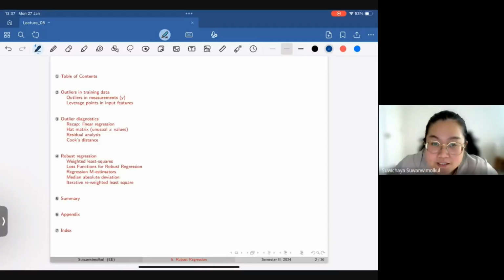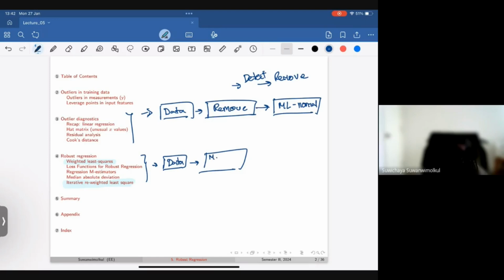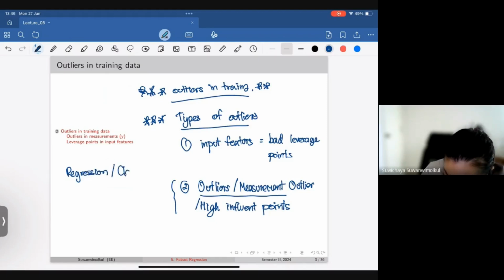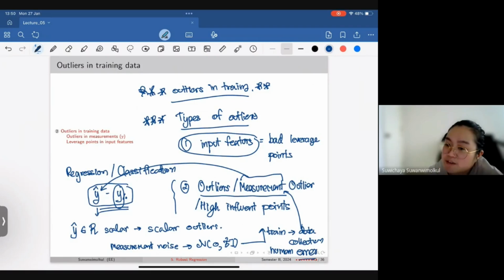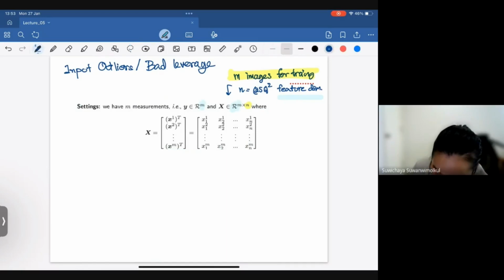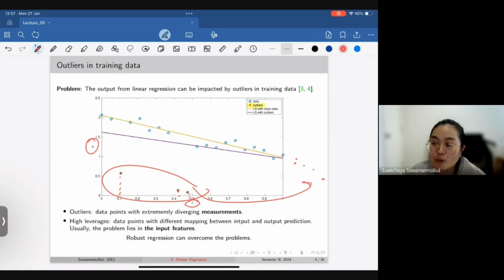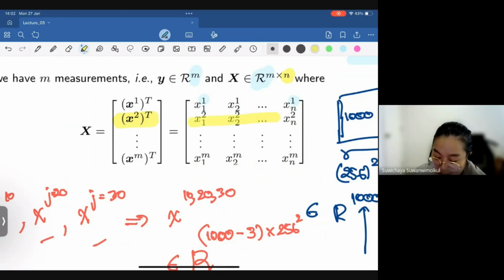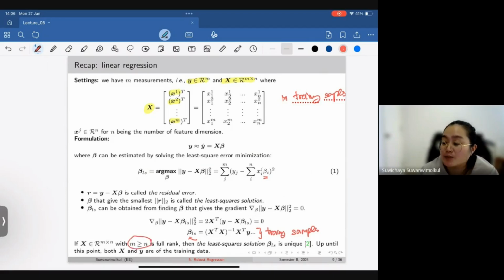Statistical Learning-2102575 Lecture 4 Part1 Intro Robust Regression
00:00 Overview of robust regression
05:05 Types of outliers
05:10 Outliers in measurements
12:48 Bad leverages (outliers in input features) and the linear regression
24.32 Recap about linear regression